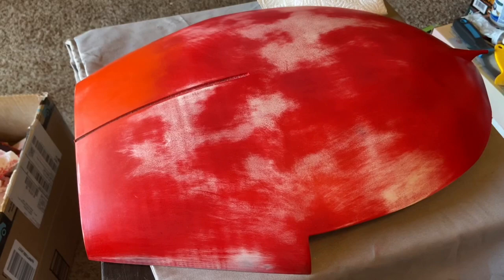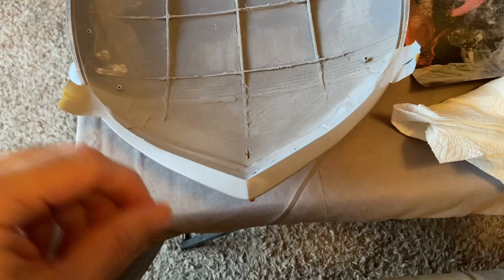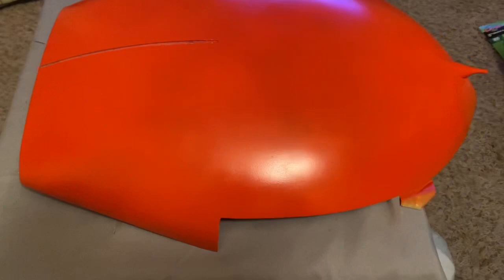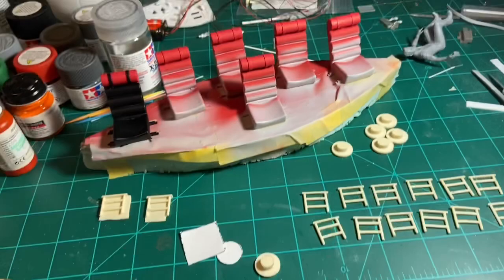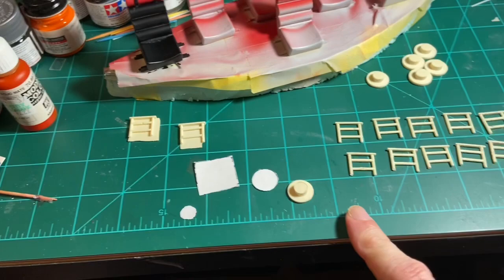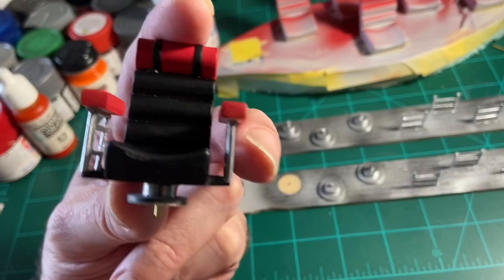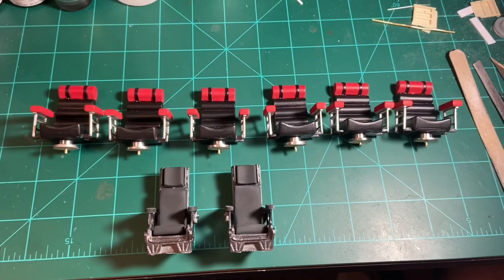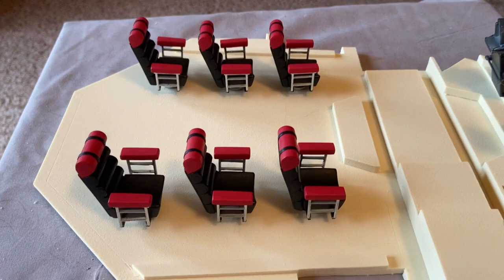Land of the Giants BIG 3D printed Spindrift part 2!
Continuing work on my 2ft Spindrift. Working out the exterior color and completing the cockpit and passenger seats.